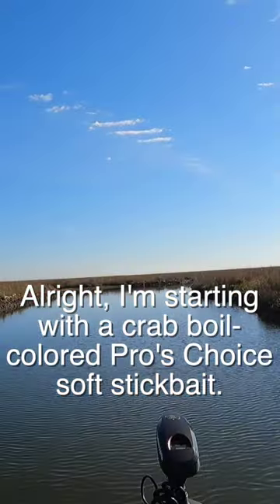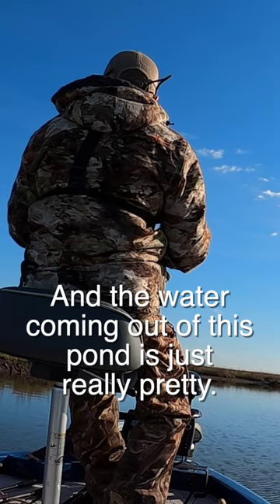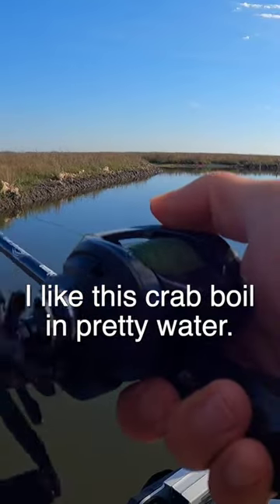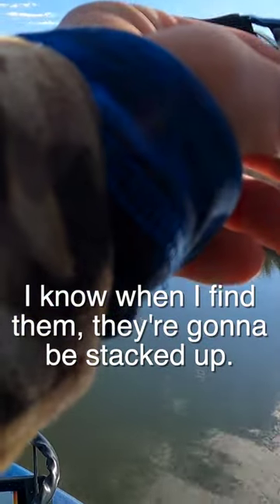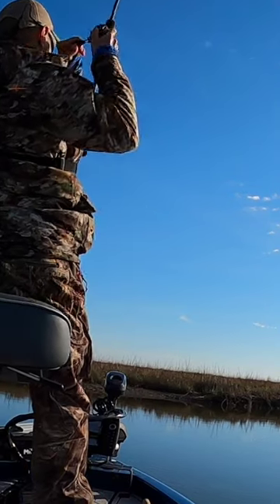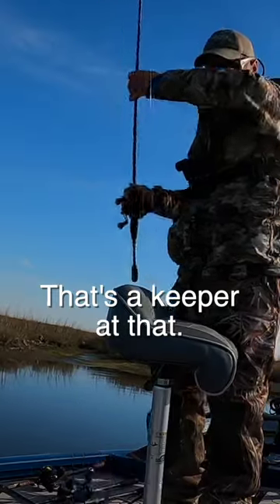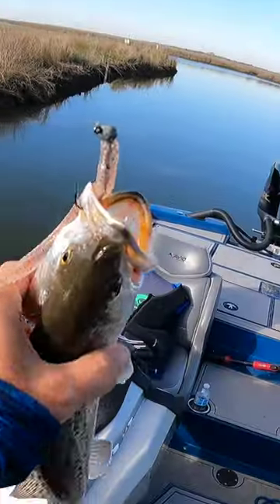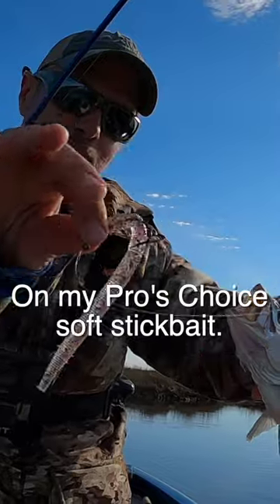Fish Love THIS Bait Rigged THIS Way!